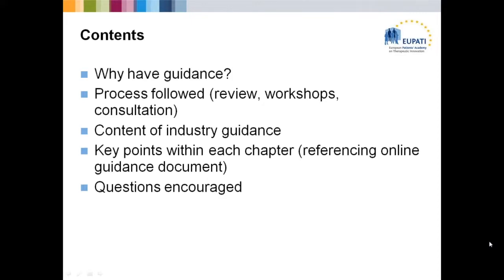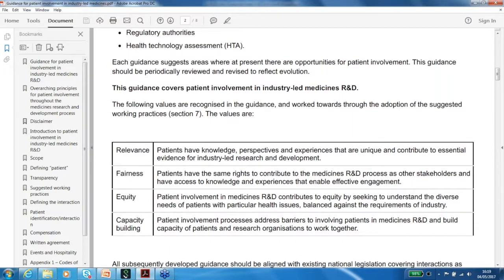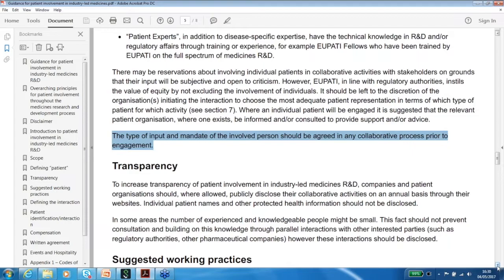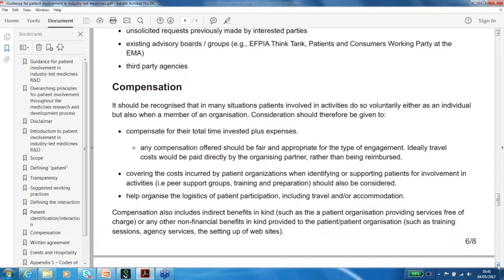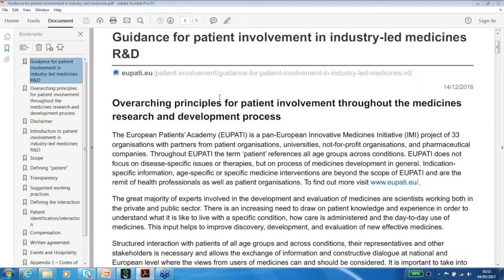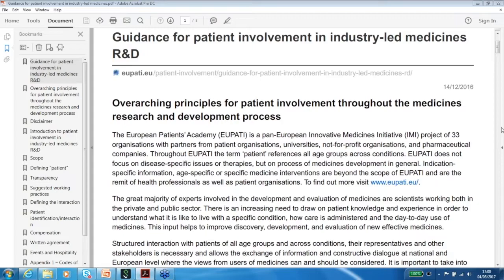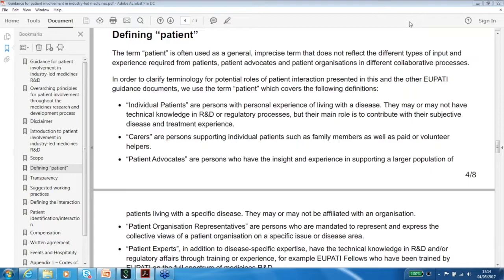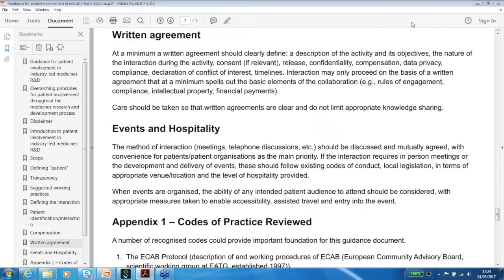EUPATI Webinar - Guidance on Patient Involvement in Industry-led R&D